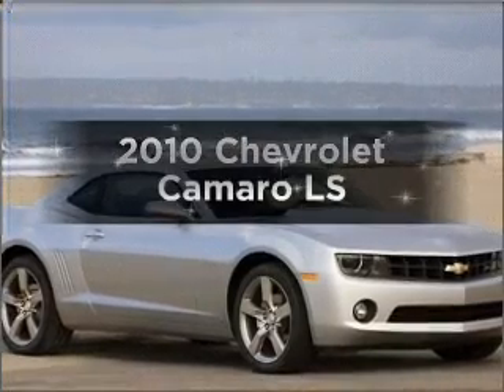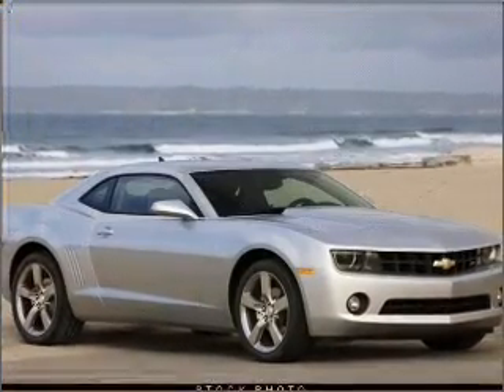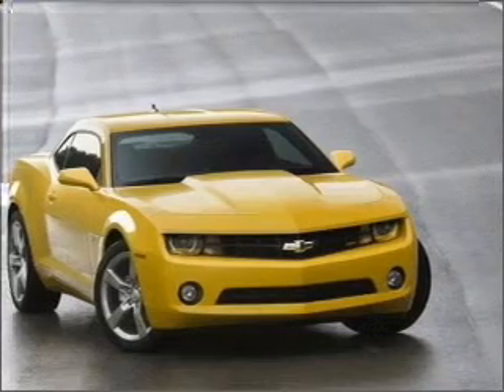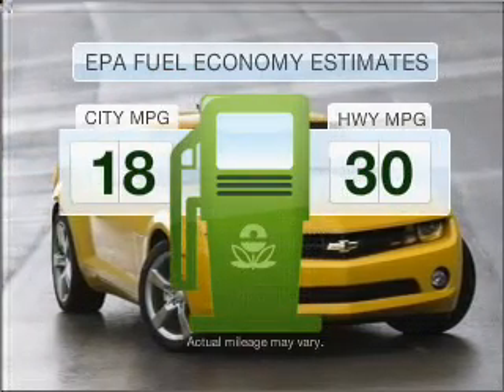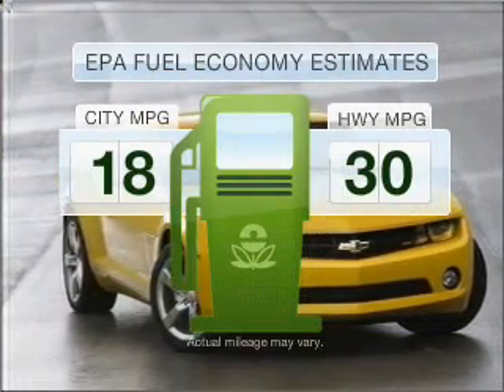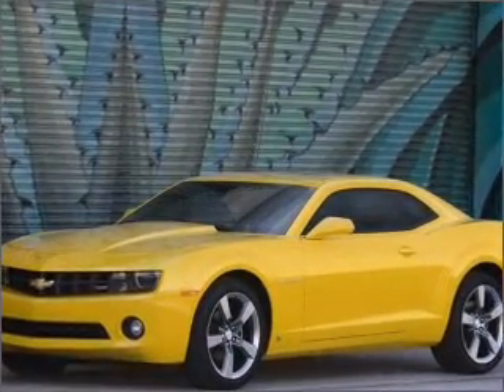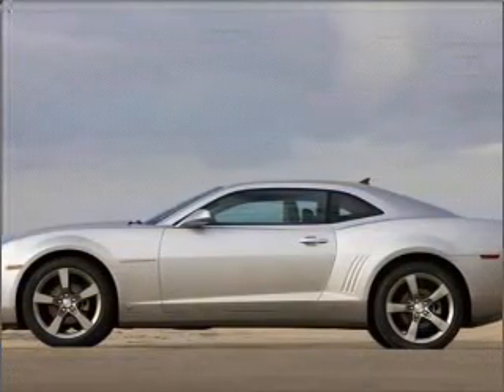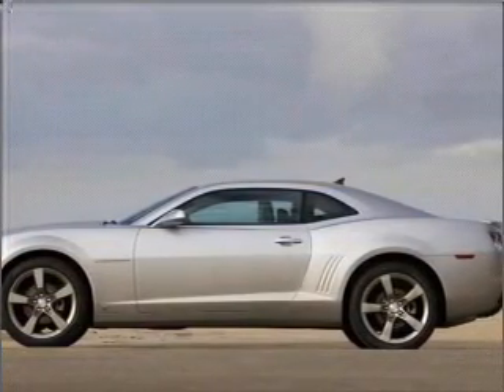2010 Chevrolet Camaro - Buford GA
Year: 2010
Make: Chevrolet
Model: Camaro
Trim: LS
Engine: 3.6 liter 6 cylinder 24 valve
Transmission:
Color: Black
Mileage: 0
Address:
4490 South Lee St.